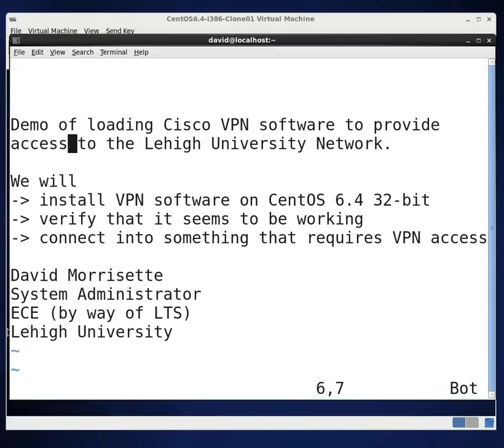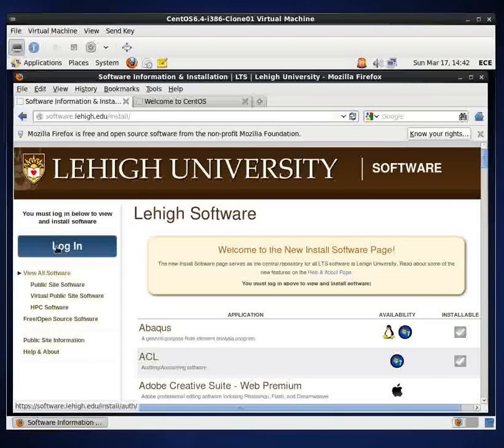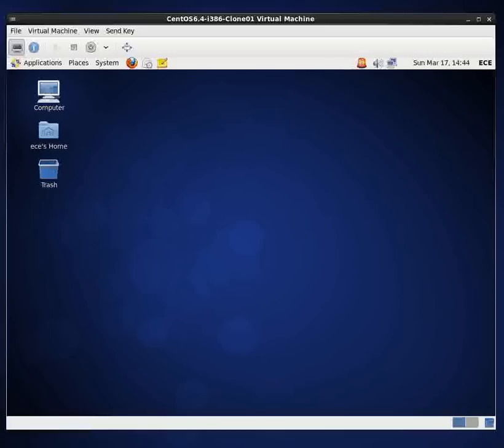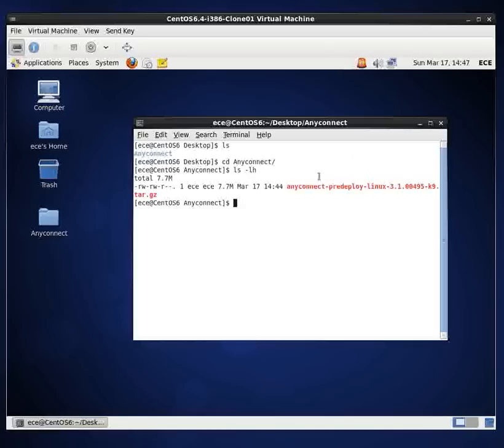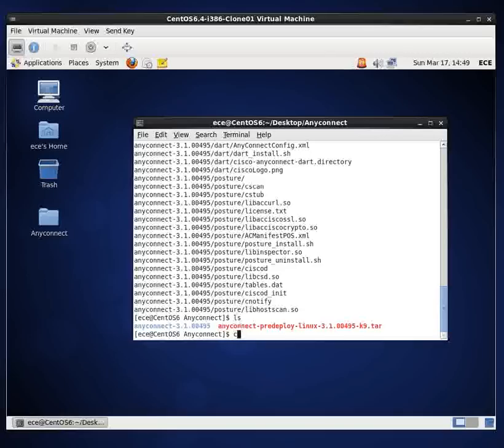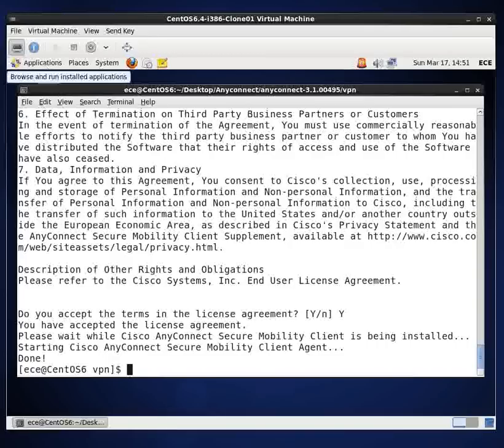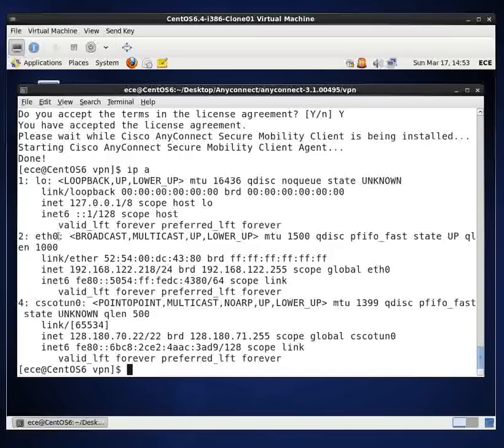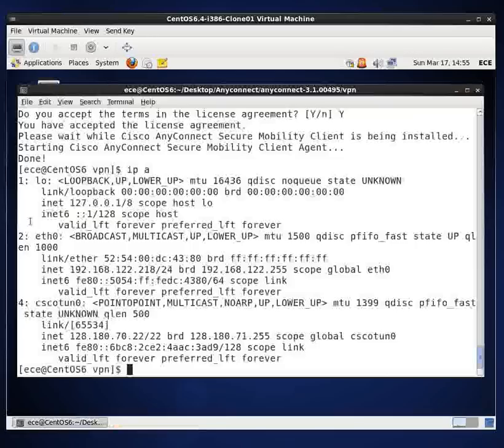Lehigh University Install of Cisco Anyconnect 3.1 on CentOS 6.4 32-bit Desktop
This video will demonstrate how to install Cisco Anyconnect software on a CentOS 6.4 32-bit desktop system.  Instructions are also provided on connecting to the Lehigh VPN.  This may be more easily viewed in full screen mode.